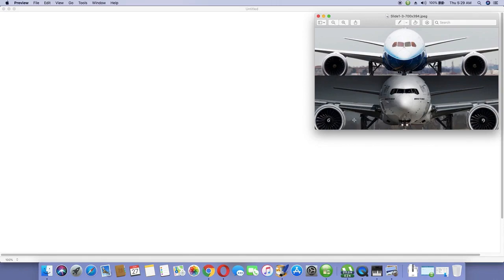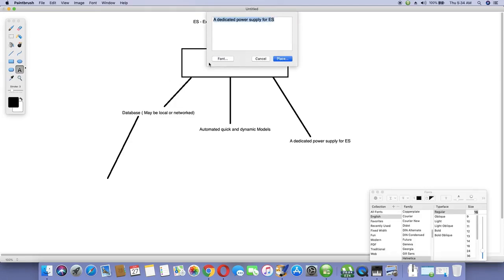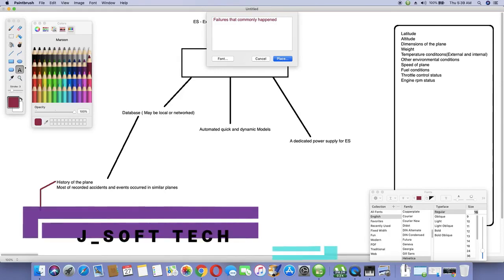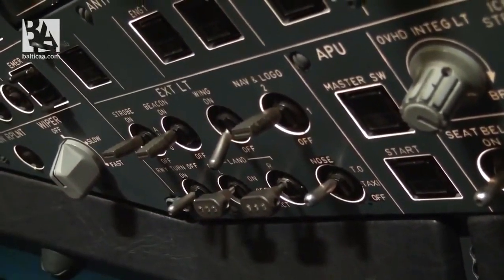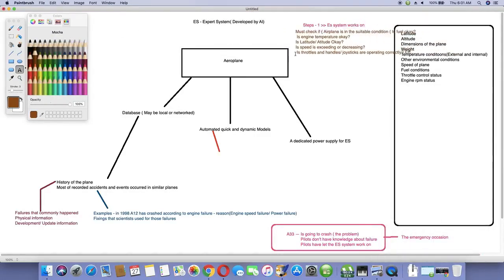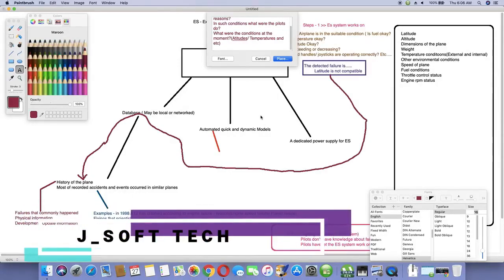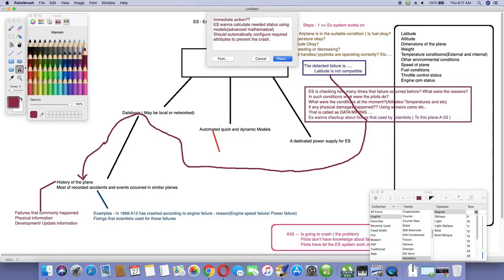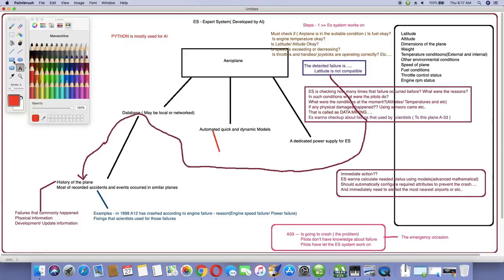Expert System in an Aeroplane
This is mind based logical concept of an ES compatible to an automated Aeroplane. Actual process may differ and more complex.